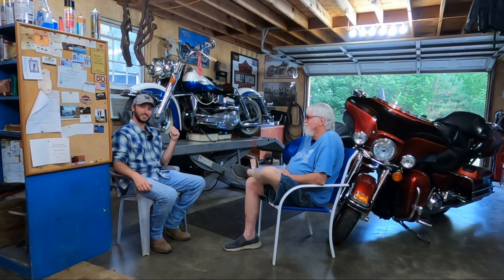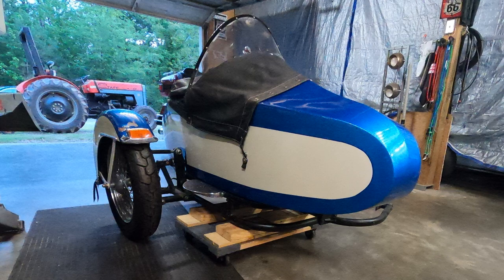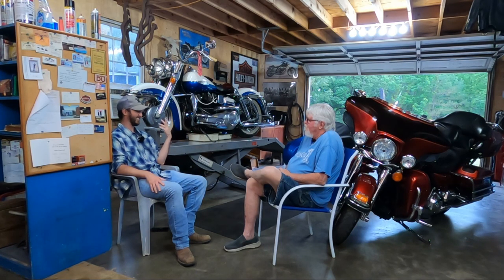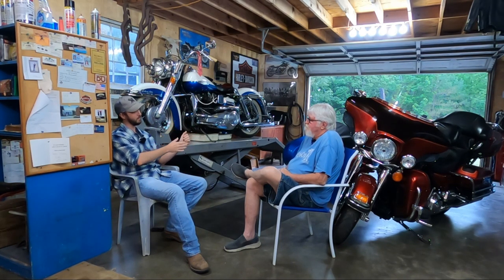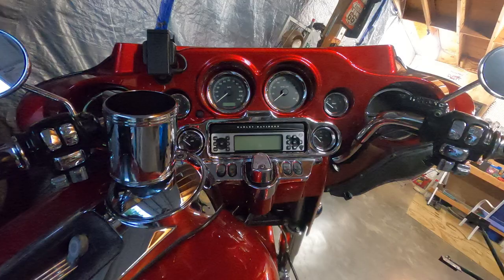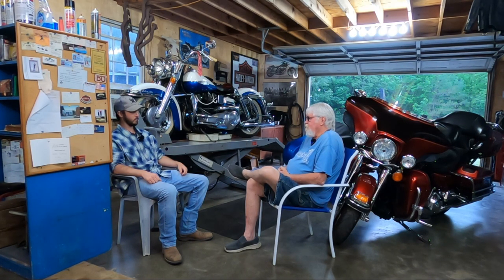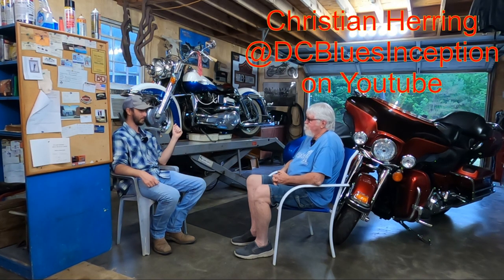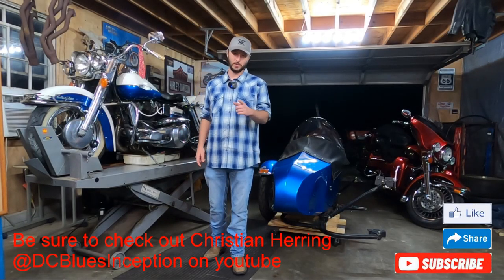Episode 14 - Automotive Tales: Joel Herring's 1967 Harley FLH & 2012 Harley Ultra Classic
Automotive Tales is a series that tells the extraordinary stories of vehicles that have survived the passing of time, found their way into the lime light, or are just plain awesome, forever immortalizing the stories that make these vehicles special. Welcome to the world of automotives!